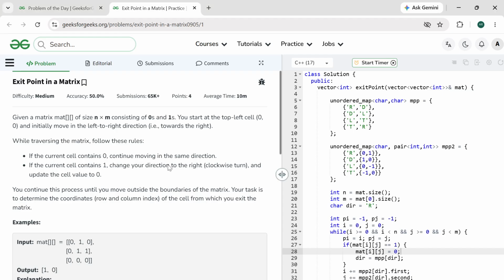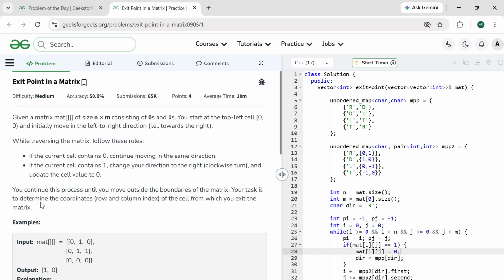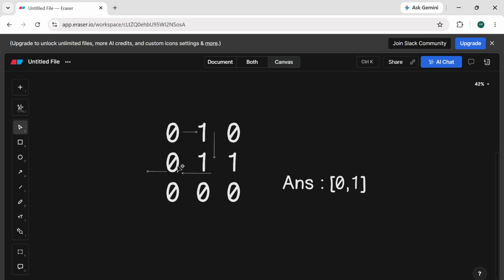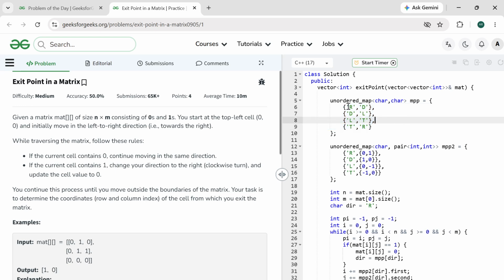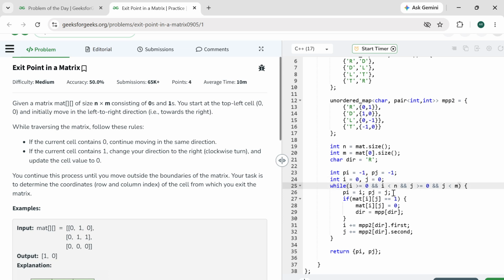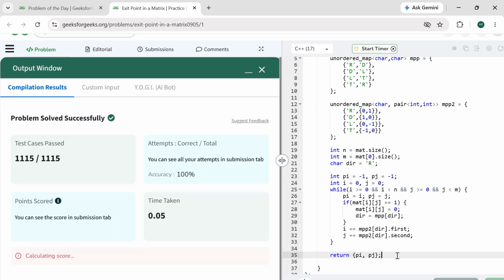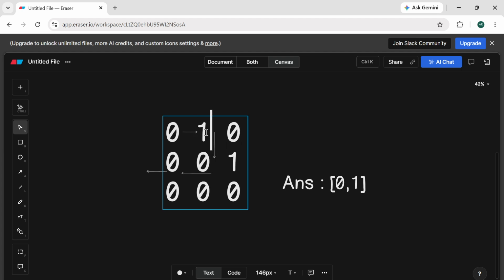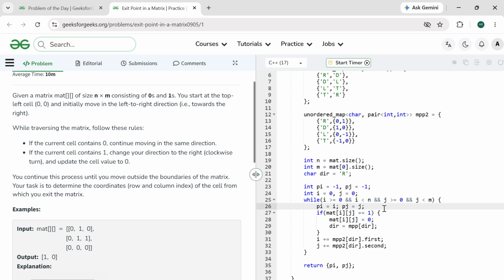Exit Point in a Matrix | GFG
Given an n x m binary matrix, you start at (0, 0) moving Right and turn 90° clockwise whenever you encounter a 1 (which you then flip to 0). If you hit a 0, you continue moving straight in your current direction. The task is to simulate this path and return the coordinates of the last valid cell you visit before stepping out of the matrix bounds.